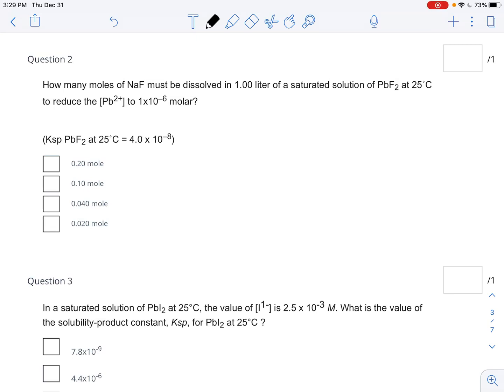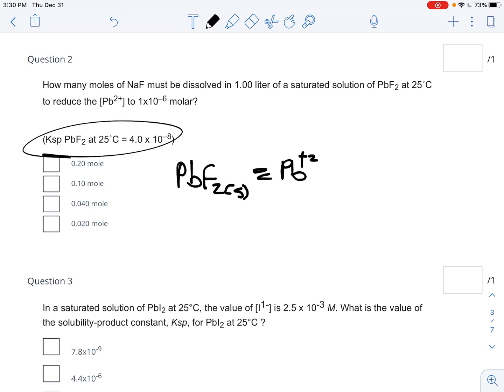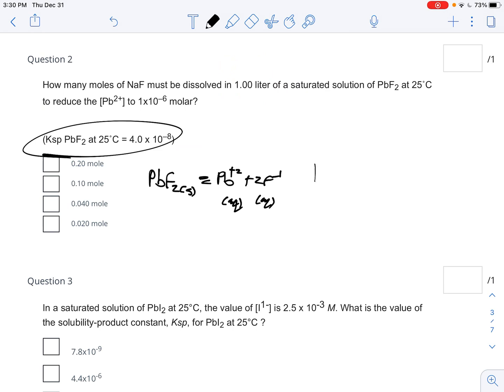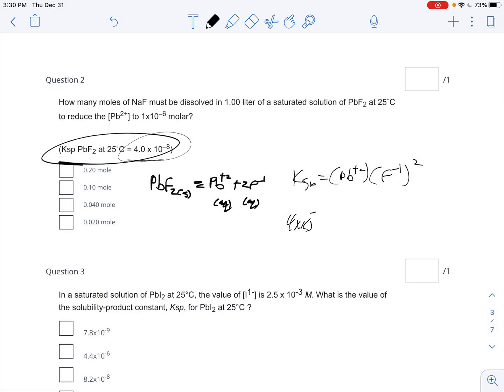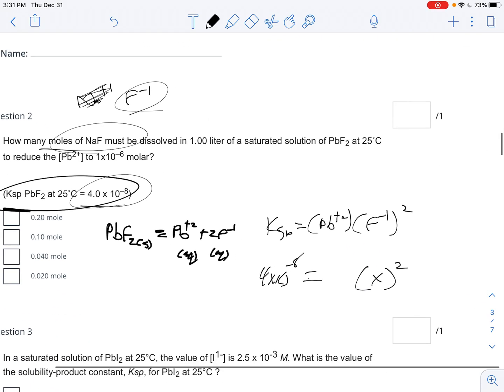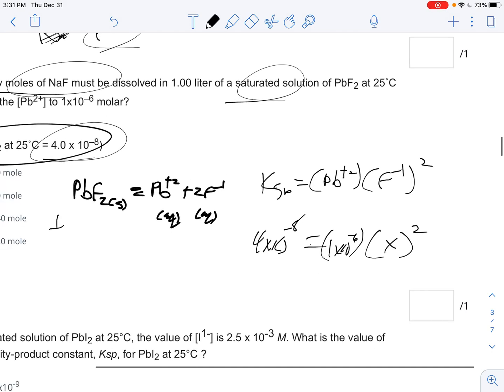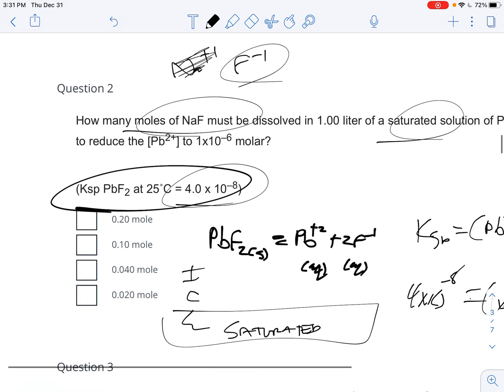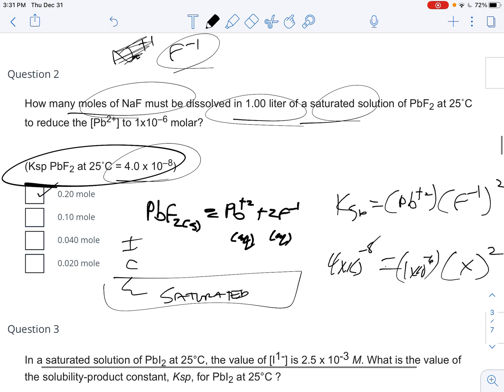1 ksp 2